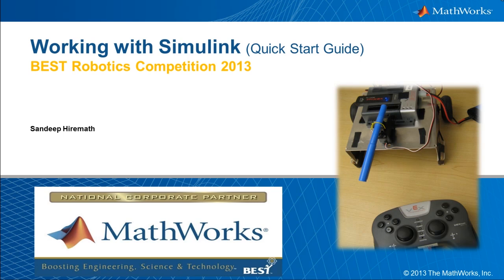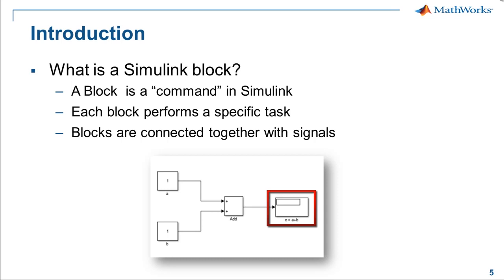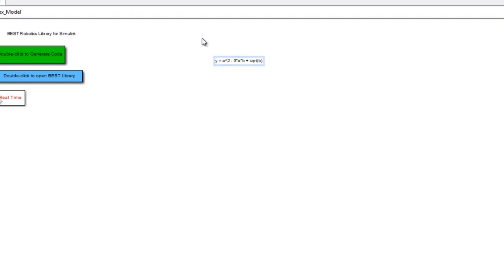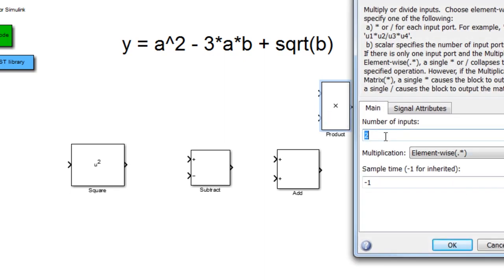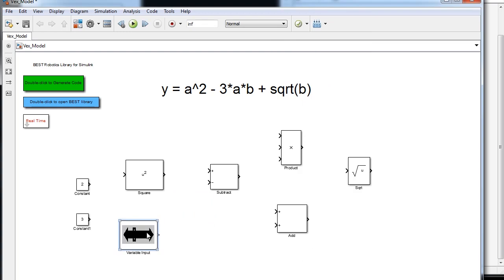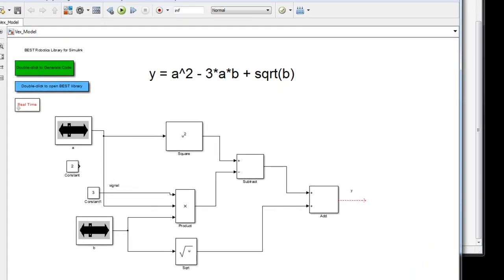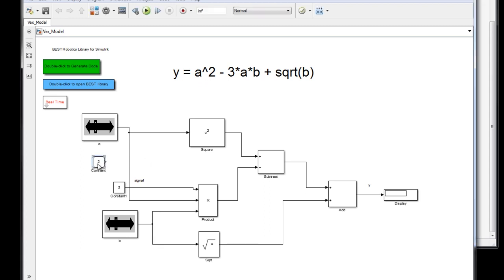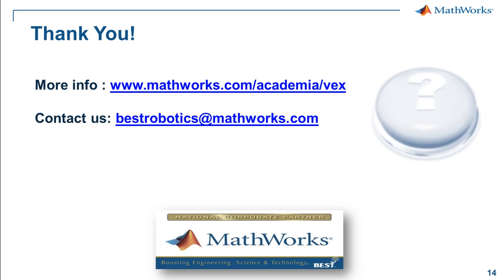Simulink Quick Start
Learn how to work with Simulink® and the VEX library.